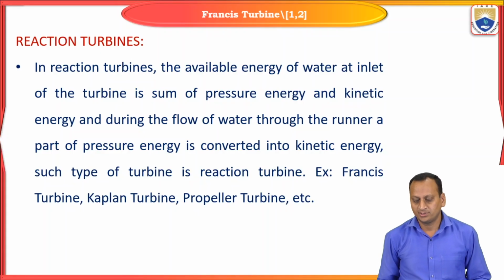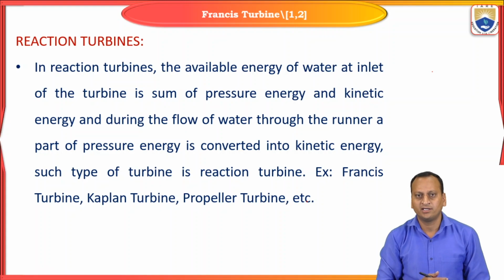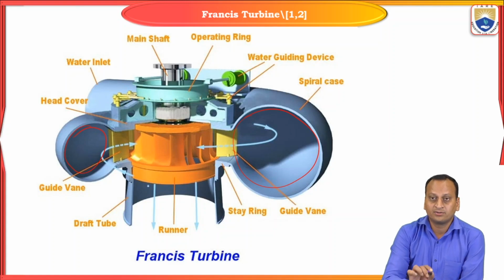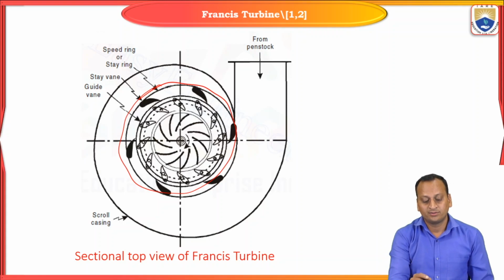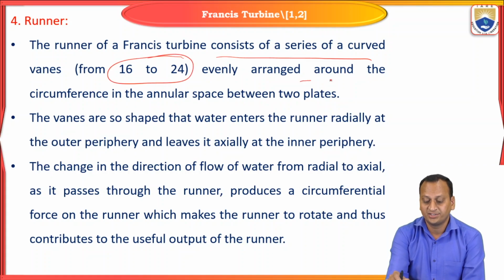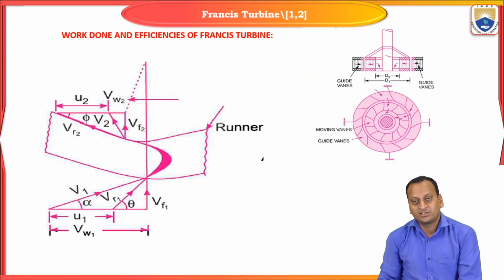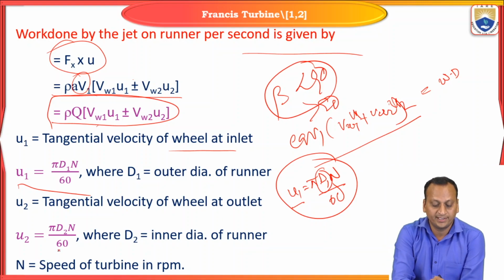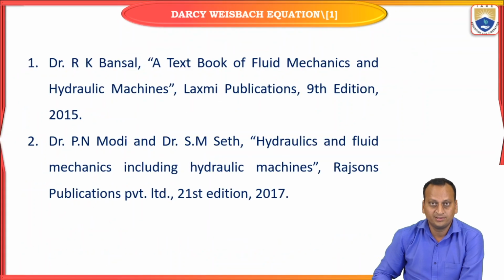Working Principle of a Francis Turbine by Mr. A Somaiah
Working Principle of a Francis Turbine by Mr. A Somaiah | IARE

Telangana, India.